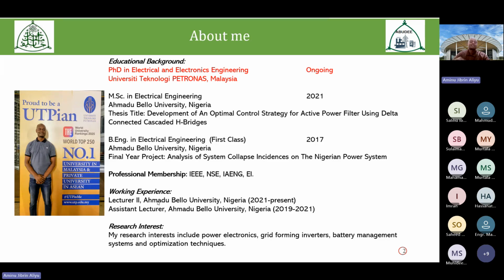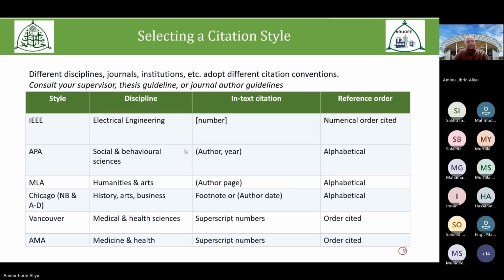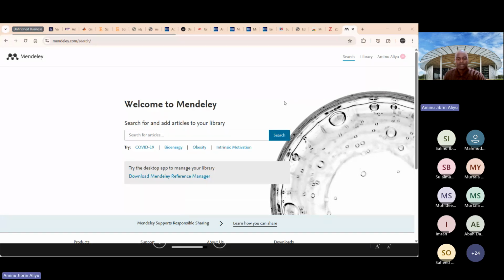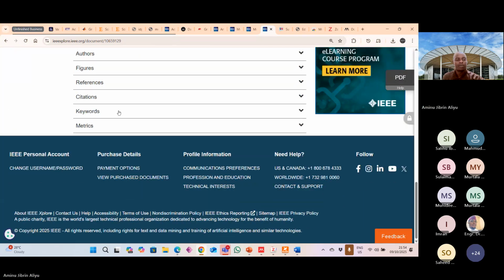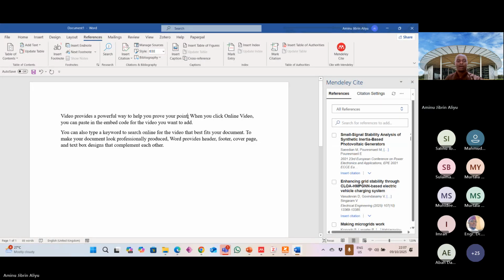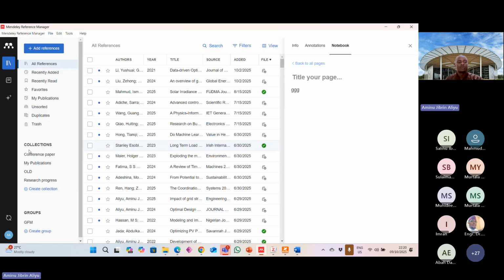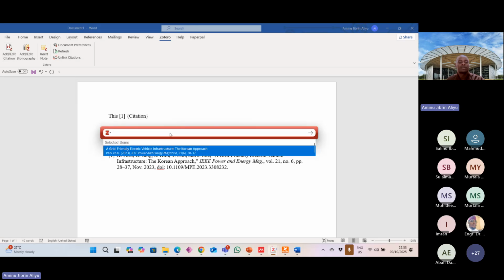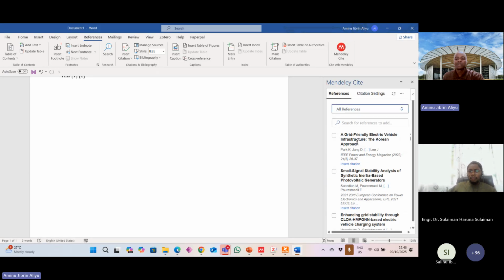Effective means of citing and referencing sources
In this in-depth session, presenter A. J. Aliyu from the Department of Electrical Engineering at Ahmadu Bello University guides you through the entire referencing process.

We hope this workshop helps you in your academic journey. If you found this video helpful, please give it a thumbs up, subscribe to the channel for more content for postgraduate students, and leave any questions you have in the comments below!